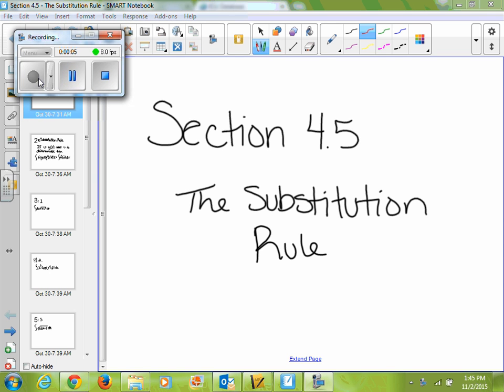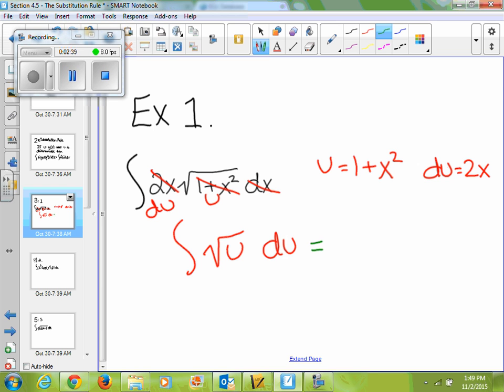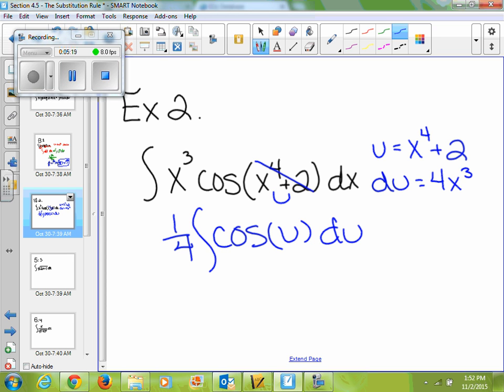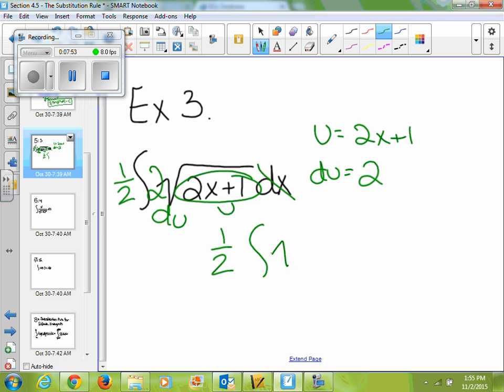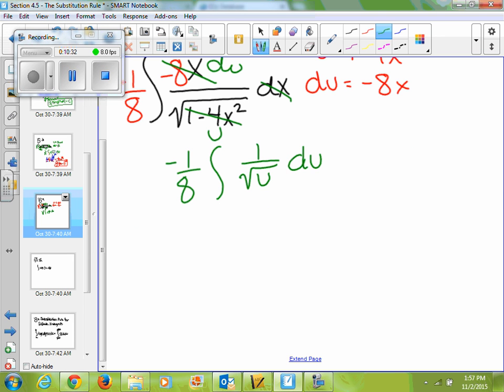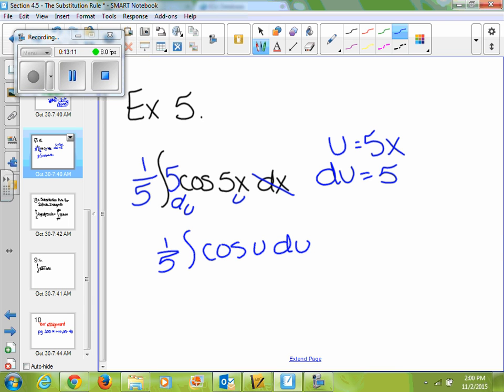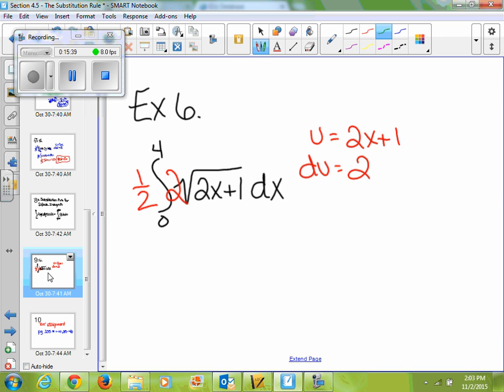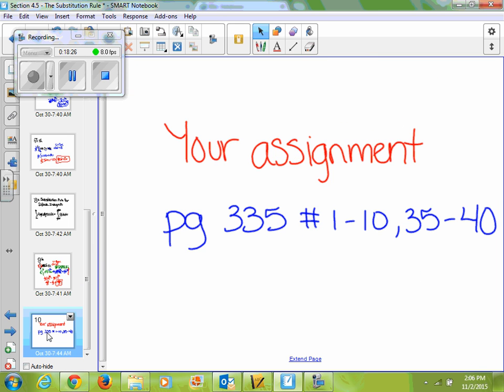Calculus 4.5 The Substitution Rule